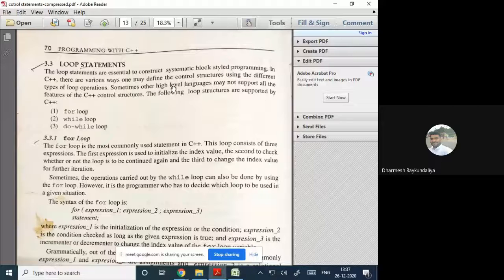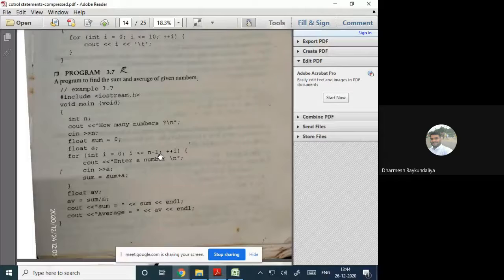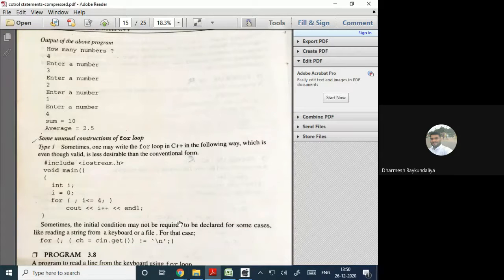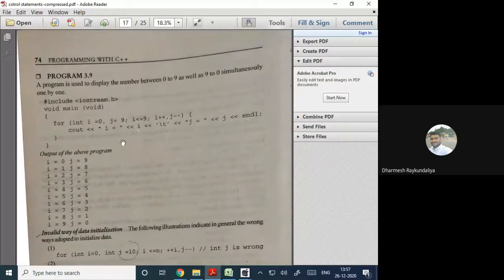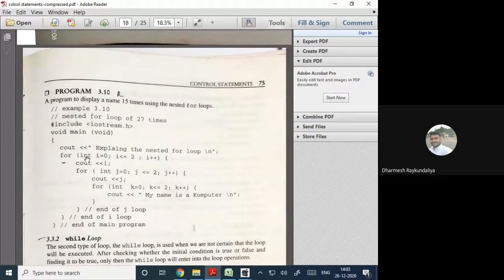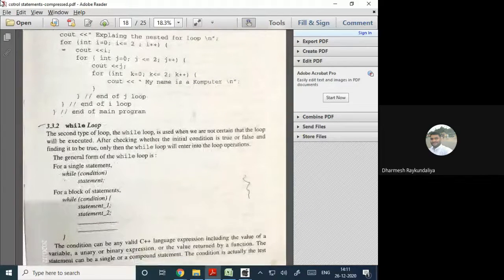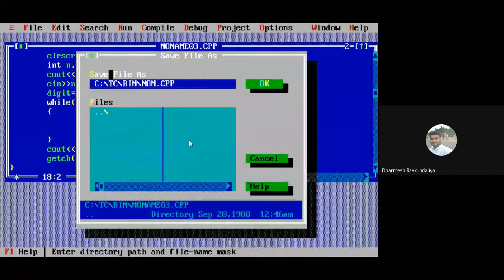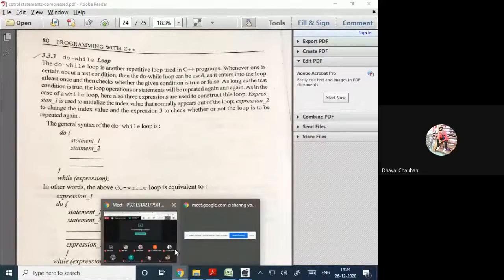Statistical Computing Through C++ | for loop and while loop | Dr. Dharmesh Raykundaliya